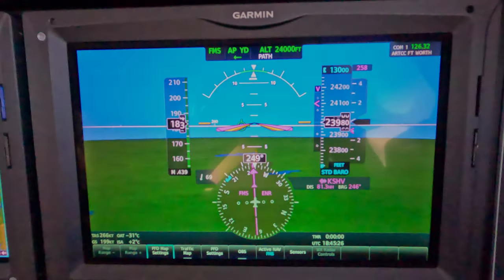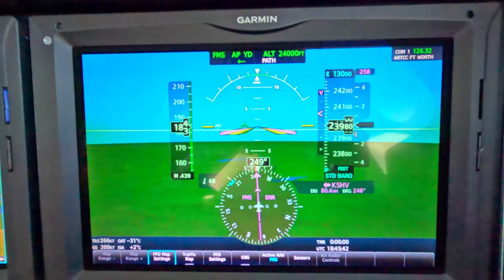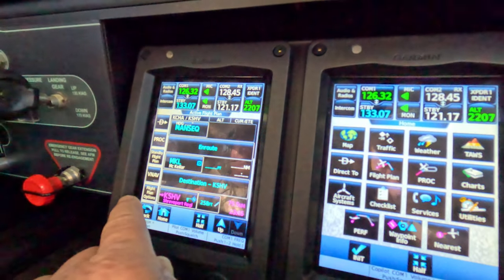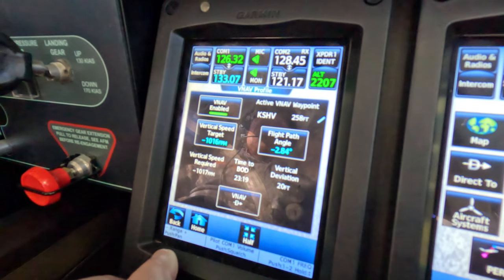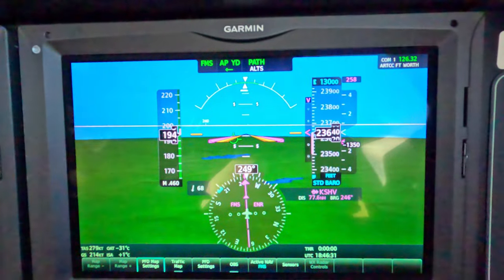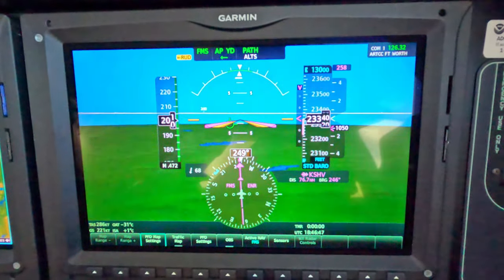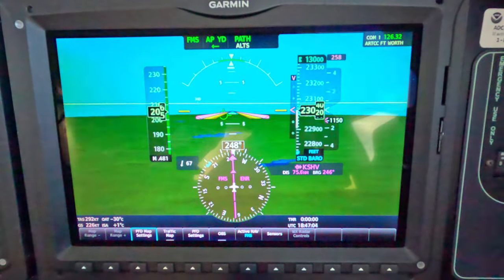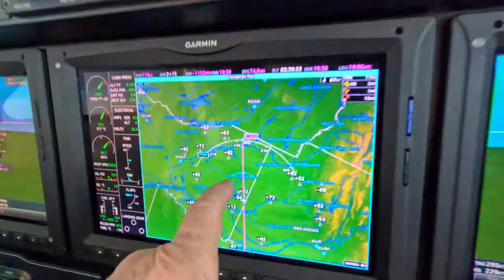The Piper M600 Vertical Navigation with Dick Rochfort